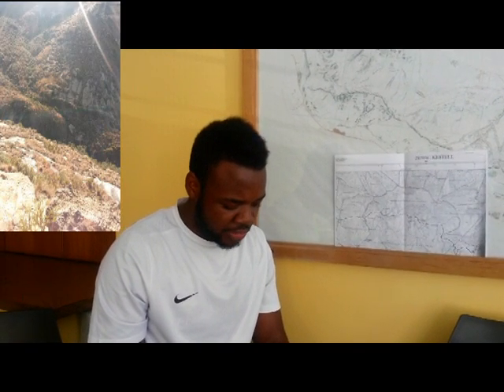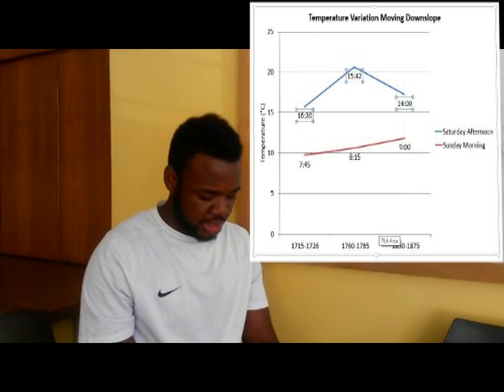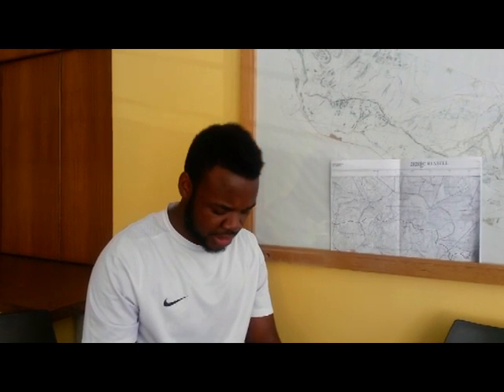The Golden Gate Highlands National Park!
A Documentary Of the Golden Gate Highlands National Park located within the FreeState, South Africa.